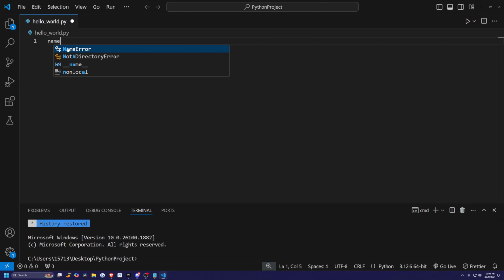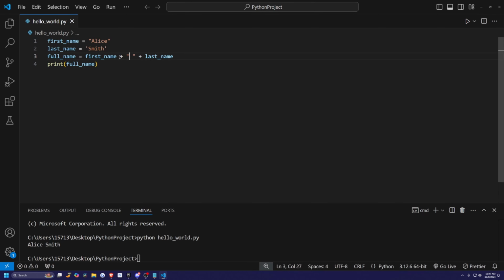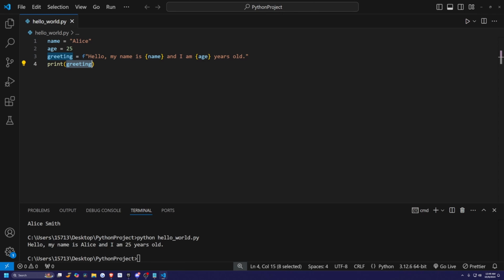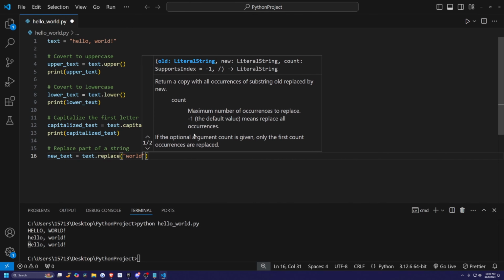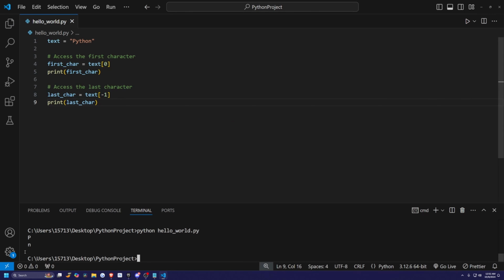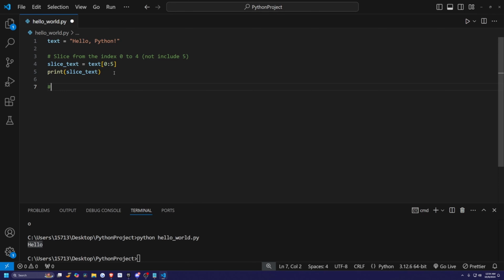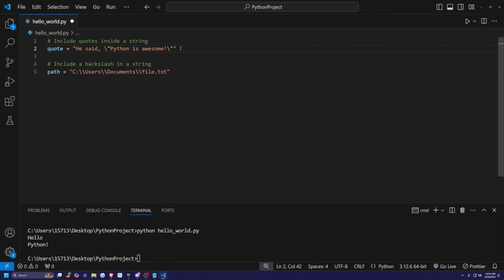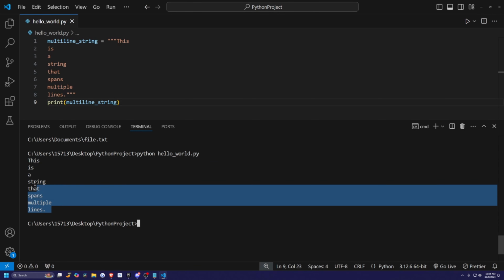Python: Working With String